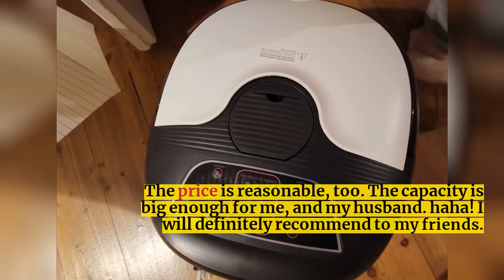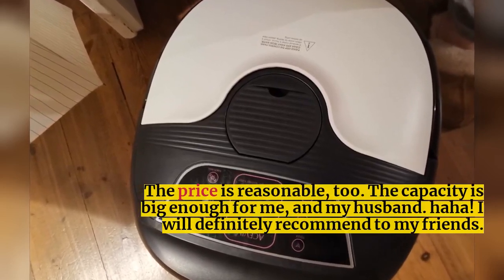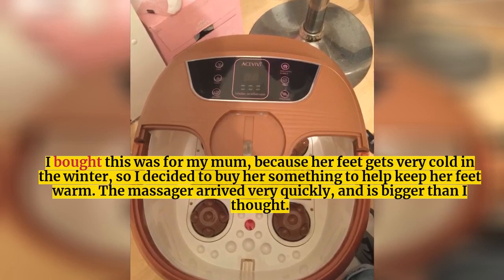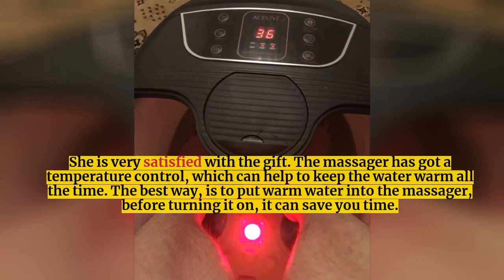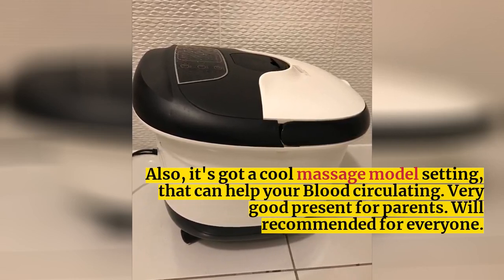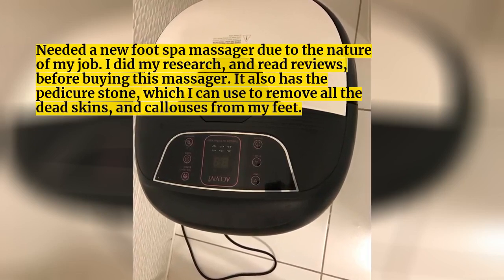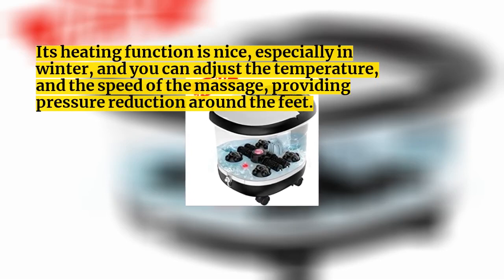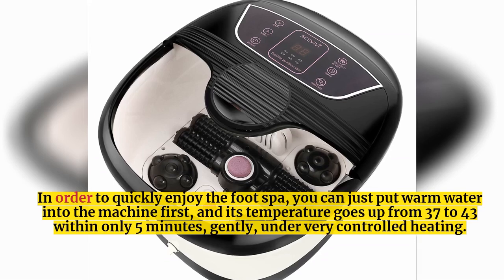OUTCAMER Motorised Shiatsu Foot Spa Massager with Heater, Bubble Jet and Rotatable Pedicure Stone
OUTCAMER Foot Spa Bath Massager with Heater, Foot Massage and Bubble Jets, Motorized Shiatsu Massage Ball and Maize Roller, Rotatable Pedicure Stone, LED Display, Relief Stress Help Sleep Home Use

Home All IN ONE FOOT SPA
Combine auto-roller acupressure and Shiatsu massage, oxygen bubbles, heat therapy, auto-rotary foot stone, red light in one unit to enhance blood circulation and sooth weary feet.

User Friendly and Designed for Better Experiences
Portable Handle
Dust Proof Cover
Automatic Drain
Transport Wheel

Features Include
Intelligent Constant Temperature
Bubbles Soothing Your Feet
Pebble and Maize Rollers for Massage
Automatic Rotary Foot Stone

Pamper yourself, family members or friends !!